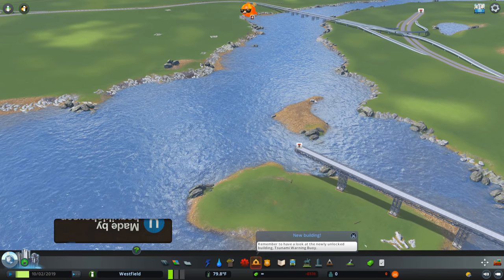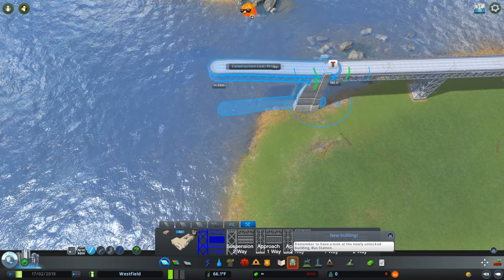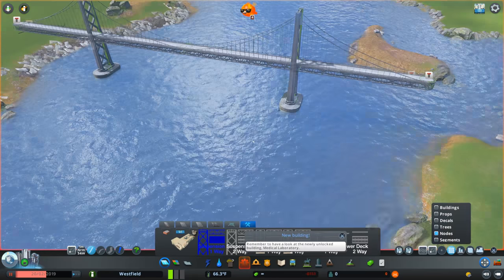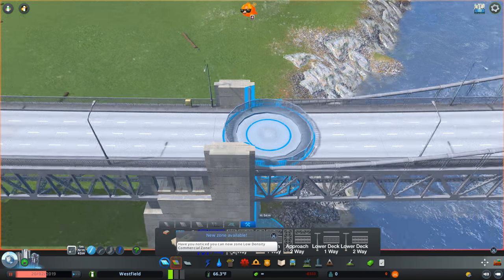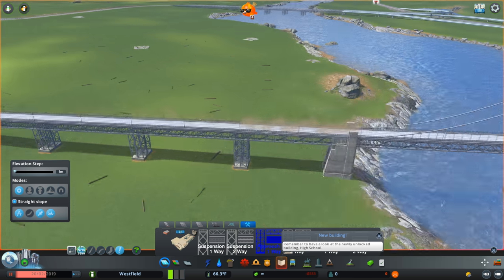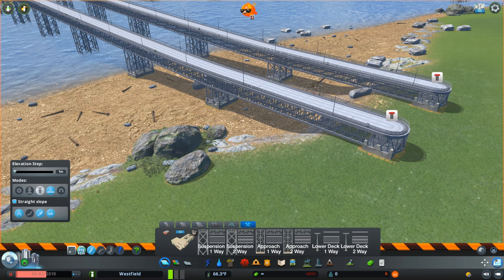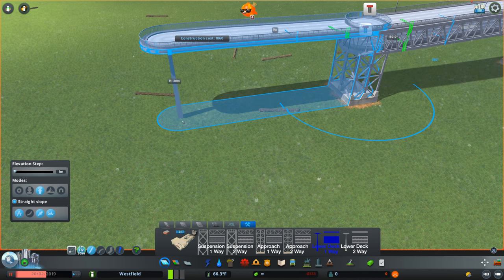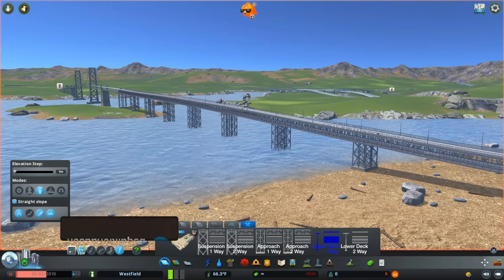Cities Skylines - Bay Bridge Double Deck Network Tutorial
The basics of my Bay Bridge custom network are pretty easy to figure out, but to really unlock the bridge's full potential, check out this video showing some of the advanced techniques!